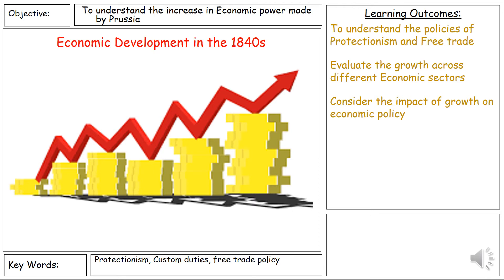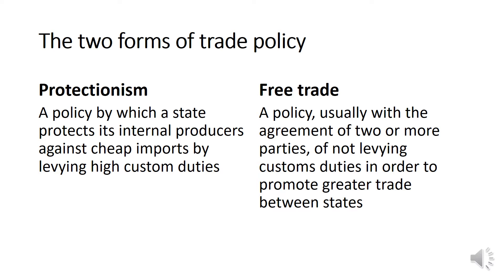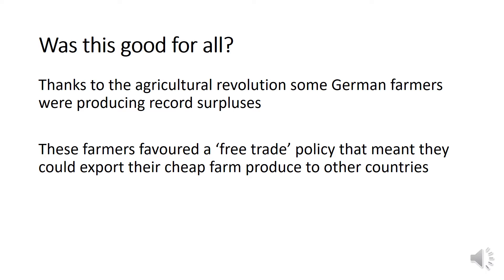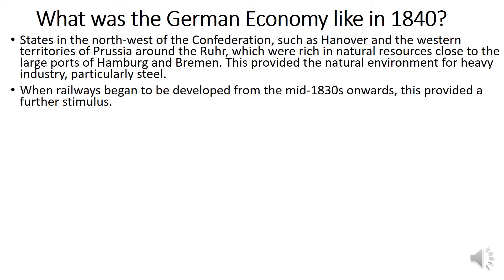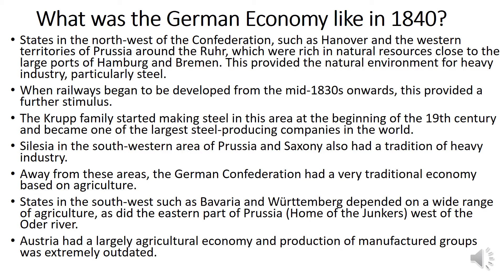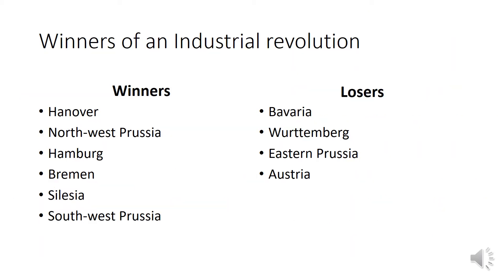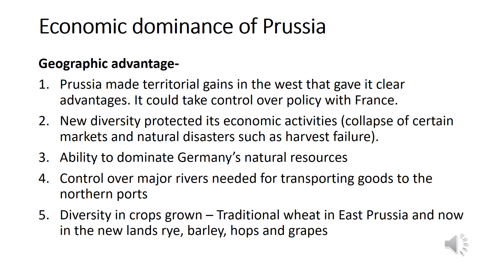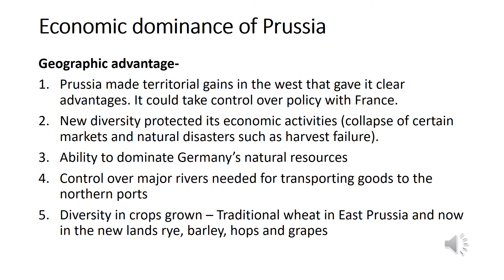4: Economic Developments 1840's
This is lesson 4 of unit 1 of the Unification of Germany
The learning objectives are:
1) To understand the policies of Protectionism and Free trade
2) Evaluate the growth across different Economic sectors
3) Consider the impact of growth on economic policy